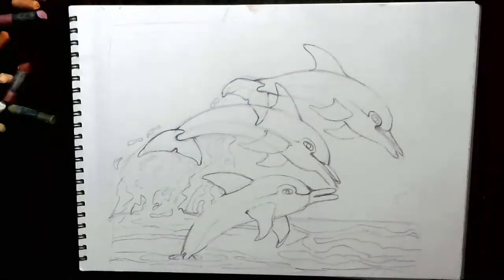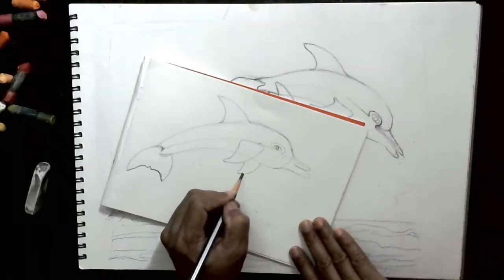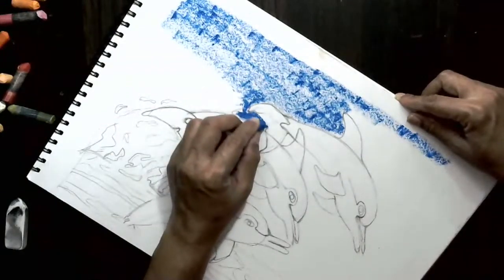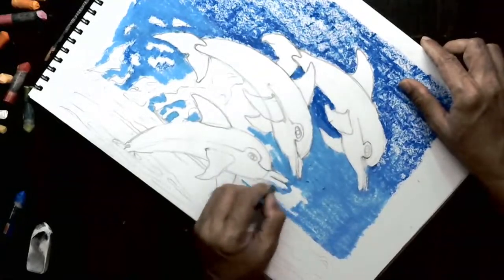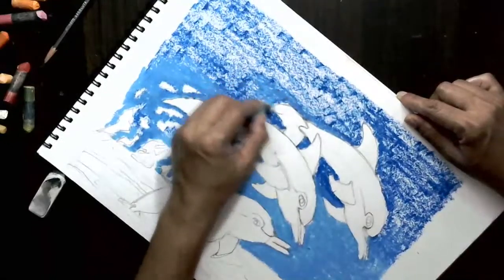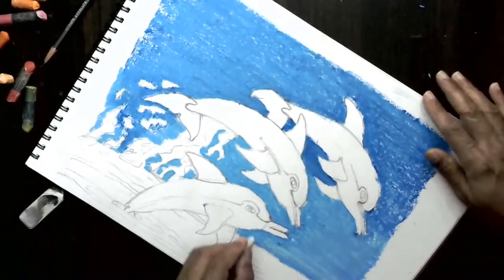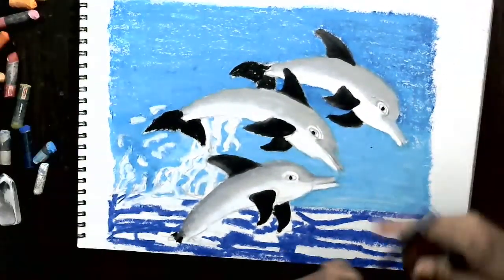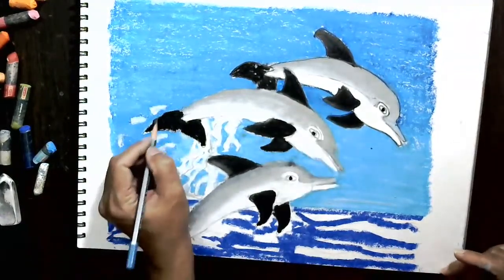HOW TO DRAW DOLPHINS AND COLOR IN OIL PASTELS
This video covers how to draw Dolphins and color in Oil Pastels in step by step for beginners.